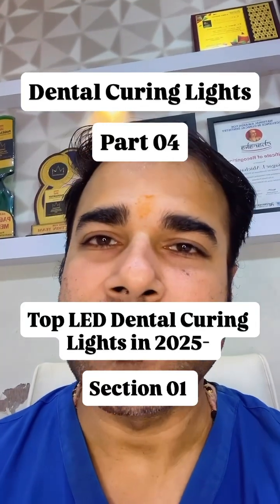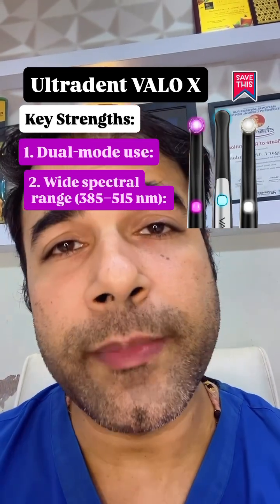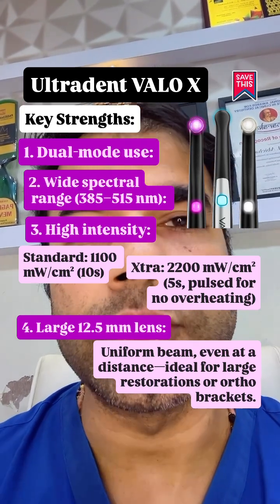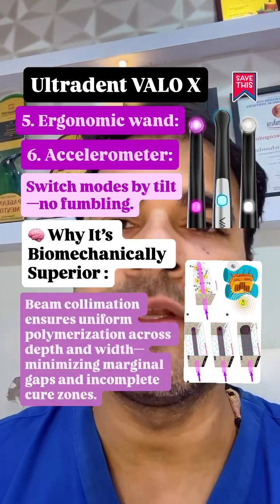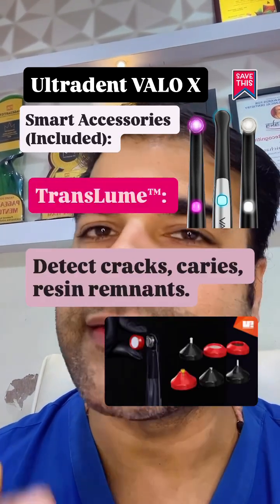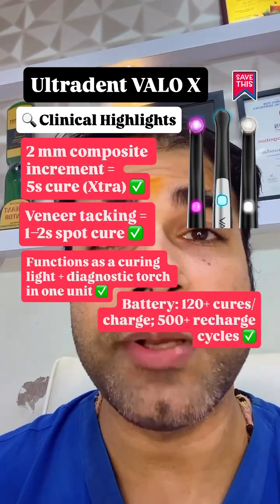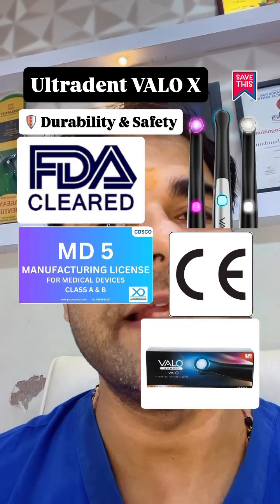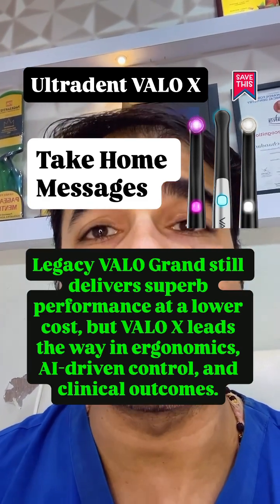5-Second Polywave Curing Light That Changes Dentistry!”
Meet the Ultradent VALO X – the supercar of curing lights. Dual-mode (cordless + corded), polywave spectrum (385–515 nm), and pulsed curing that hardens composites in just 5 seconds – without pulp heat damage.

 • Polywave LEDs cure ALL composites (CQ, TPO, Ivocerin, PPD)
 • Pulsed Xtra Mode = 5-second cure, zero overheating
 • Diagnostic modes + tack-cure lenses = multiple tools in one wand
 • Ergonomics & build: Aerospace aluminum, accelerometer control, 5-year warranty
 • Ideal for bulk-fill composites, veneer cementation & ortho bonding

👉 Comment your go-to curing light!

 • Ultradent VALO X curing light
 • Polywave LED curing light review
 • Best curing light for dentists 2025
 • Fast curing composite light 5 seconds
 • Dental product review India
 • Bulk-fill composite curing light
 • Tack curing veneers dental tool
 • Orthodontic bonding curing light
 • Heat management curing light dentistry
 • VALO X vs Bluephase curing light

Call-to-Action
 •: “Can your curing light do THIS in just 5 seconds?”
 • “Hit Like if you still use blue-only LEDs!”